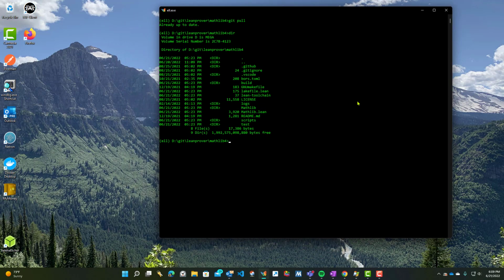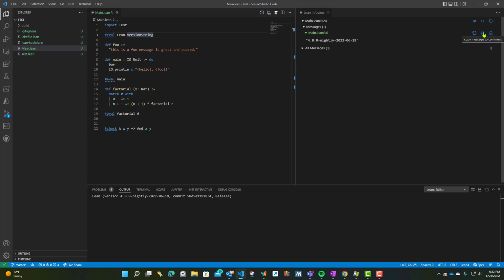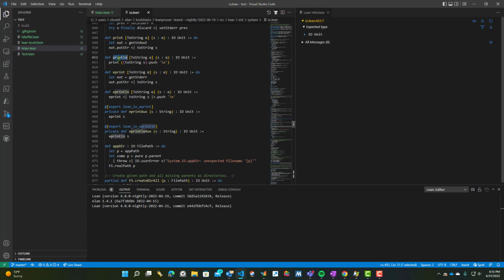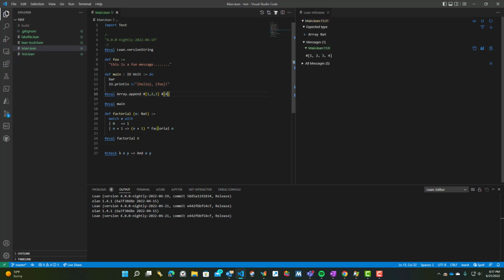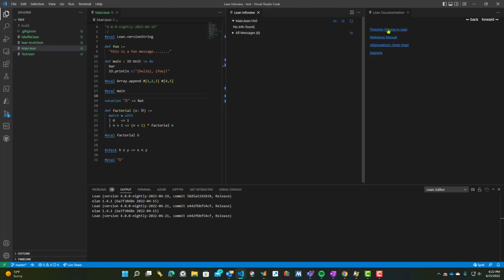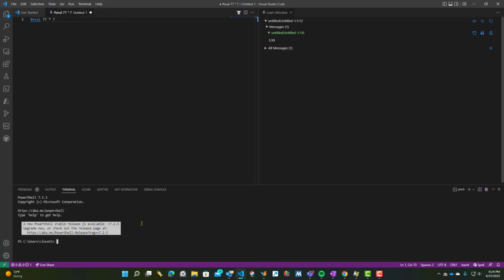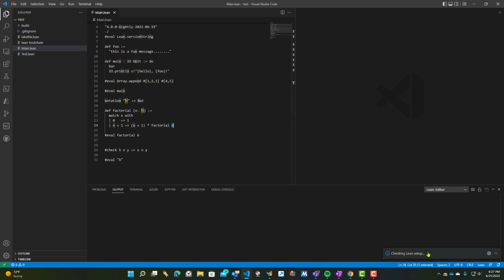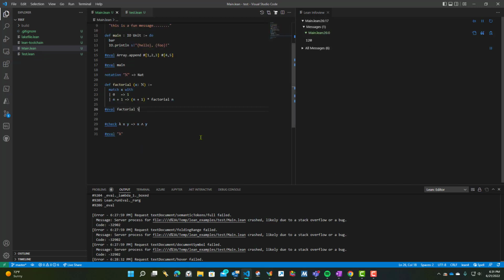Quick Tour of the Lean 4 Visual Studio Code extension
Building on the Getting Started video this video gives you a quick tour of what the VS code extension can do for you.